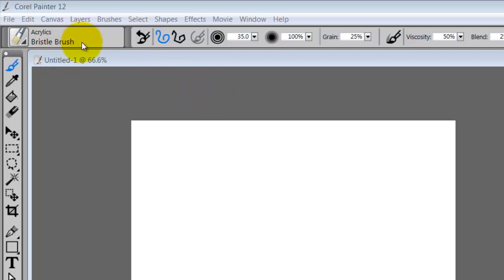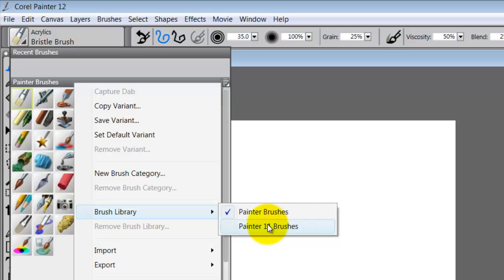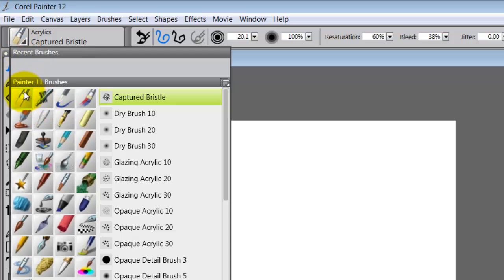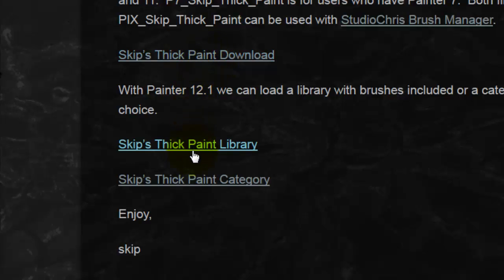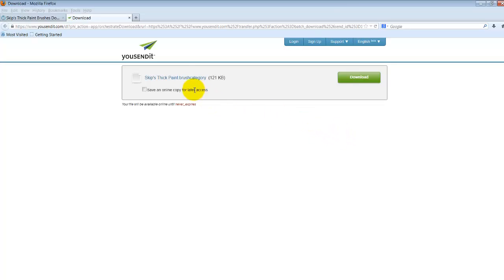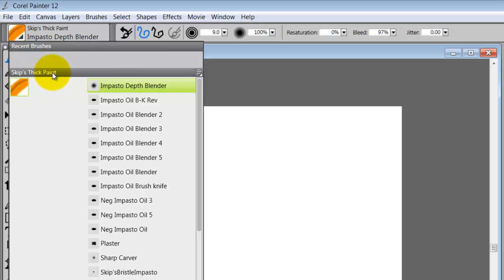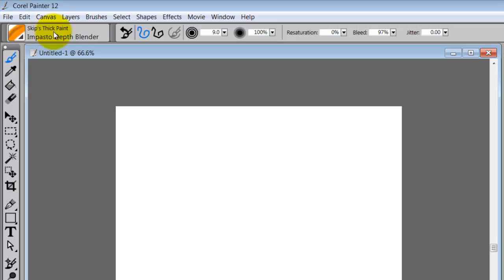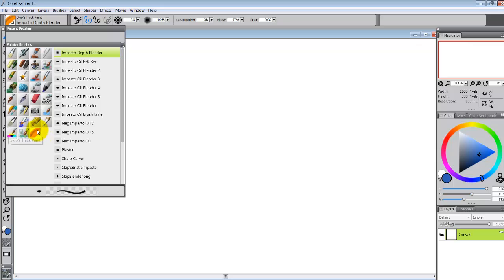Question from Deb...Painter Brushes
Deb posted a question to my blog about Painter brushes.  This is my answer.  You can find the question and blog at http:--skipallenpaints.com-